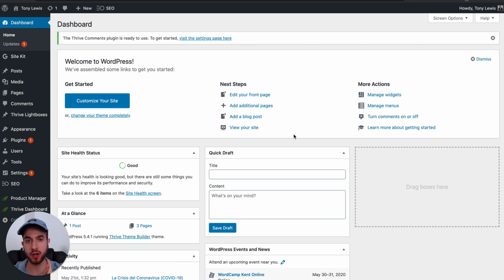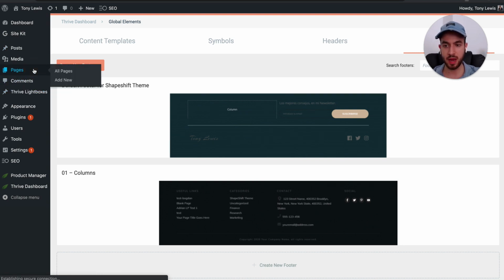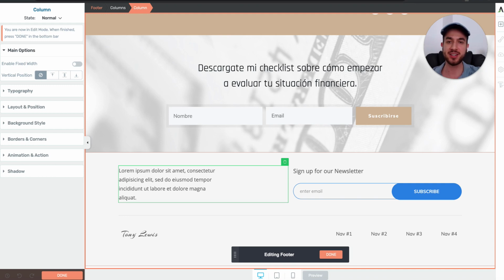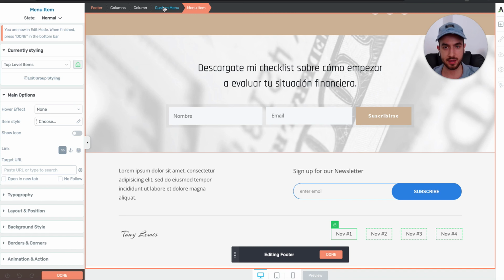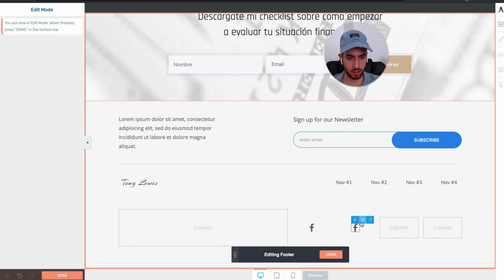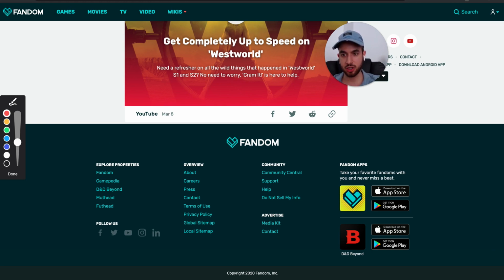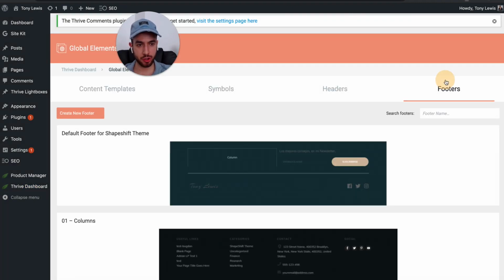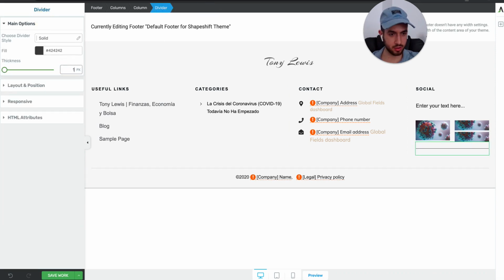How to create and replicate ANY website footer with Thrive Theme Builder | Green Light Digital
Hi there Thrivers!

In today's tutorial we're going to go over how you can create ANY website footer that you want using Thrive Theme Builder.

Things to take into account...

Using Thrive's templates is cool and all, but remember that having the knowledge to use Thrive Architect to BUILD and create a footer THAT FITS YOURS NEEDS is essential. I guarantee you - templates will almost never fully satisfy your needs completely and it's important for you to learn how to build things for yourself without having to rely on templates.

The knowledge that you gain from learning how to build a footer from scratch or how to customize a template to fit your needs will be extremely valuable. In the end, building a footer is no different than building any other element in your website.